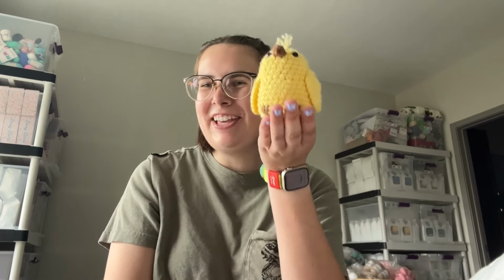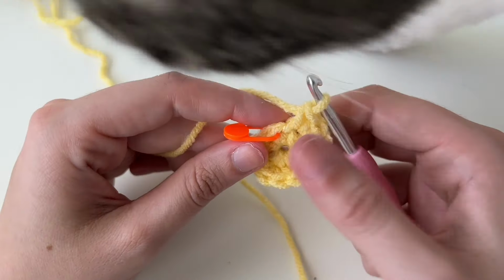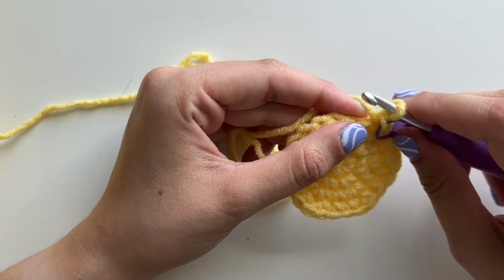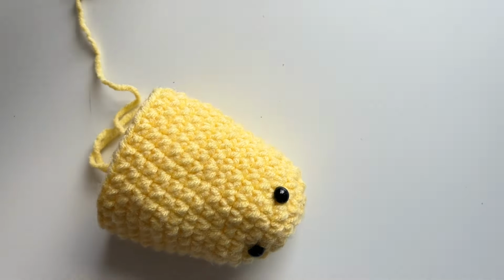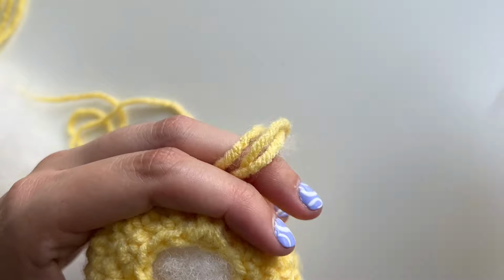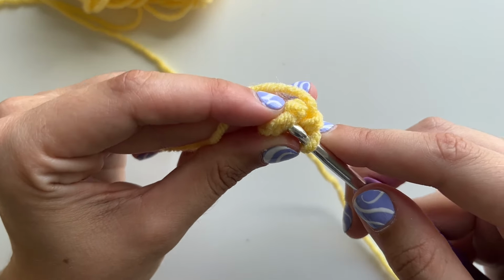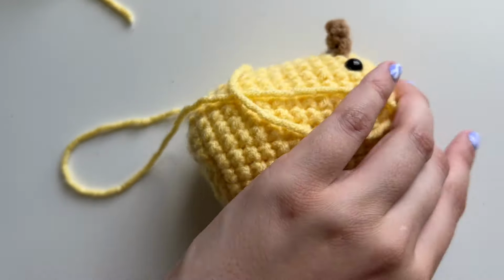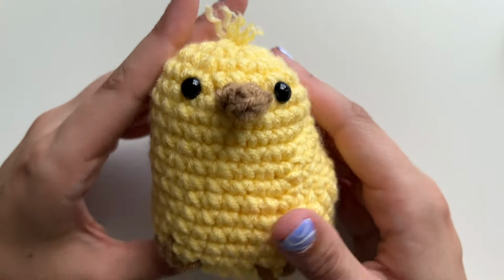Crochet Bird Animal Tutorial for Beginners, Step by Step Tutorial, How to Crochet